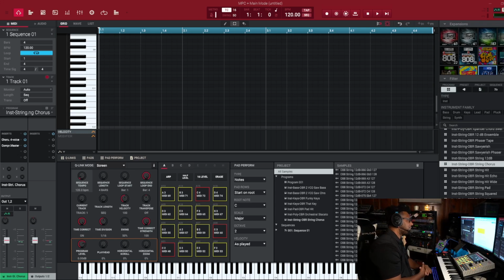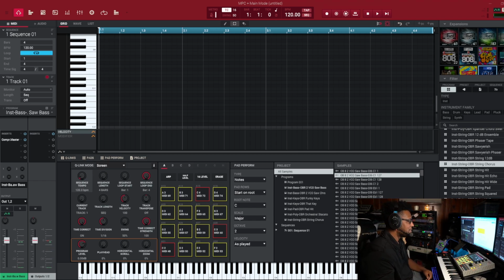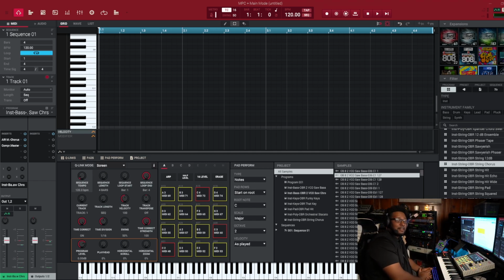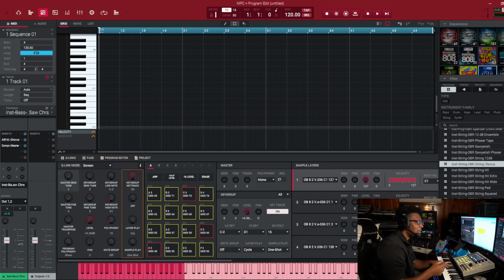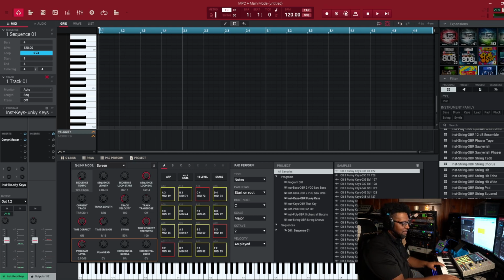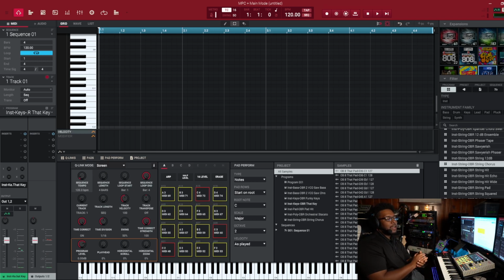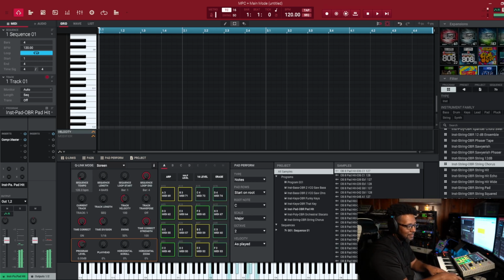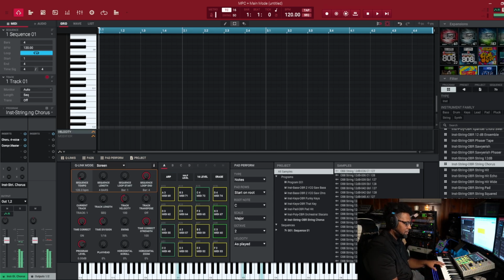OB Rising Expansion Demo - It actually sounds dope!